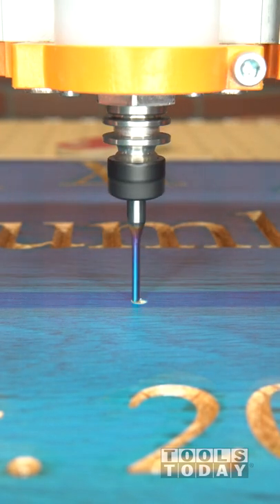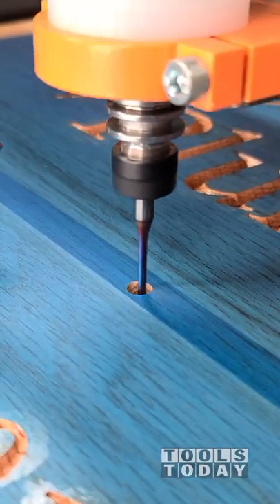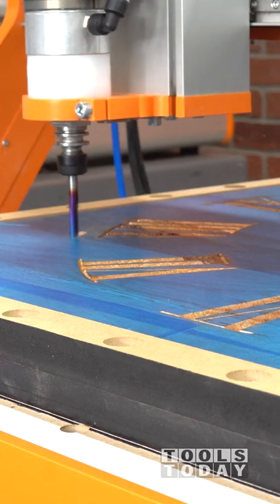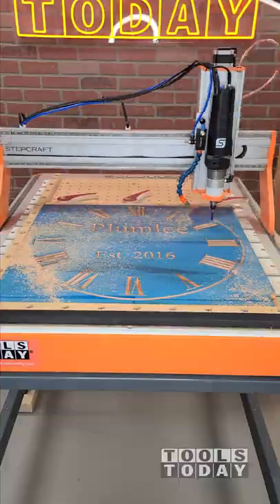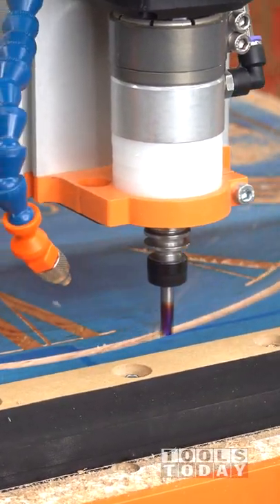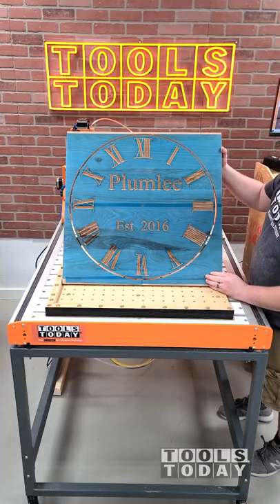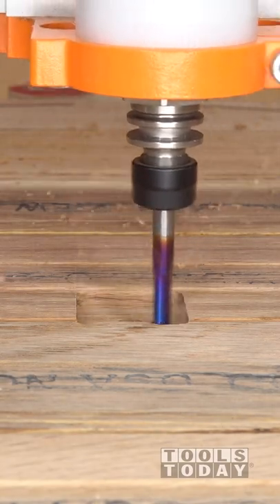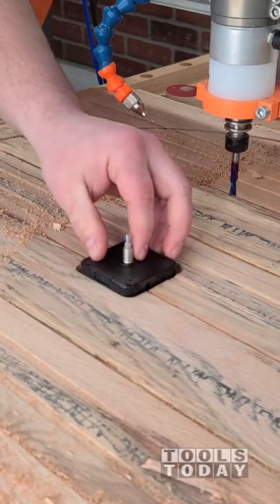Cutting Out a Clock on CNC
RPM: 18,000
Feed Rate: 60ipm
Plunge Rate: 30ipm
Max Depth per pass: 0.125"
RPM: 18,000
Feed Rate: 100ipm
Plunge Rate: 50ipm
Max Depth per pass: 0.25"

Tools Used:

Design Software - Vectric V-Carve Pro -
Oracal ORAMASK 813 Stencil Film 12 Inch Wide x 20 Foot Long Roll